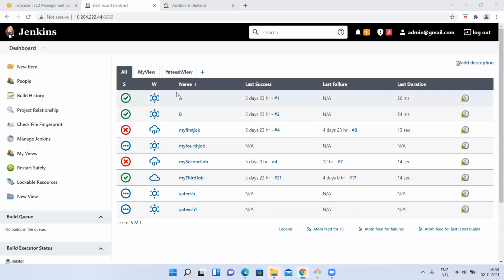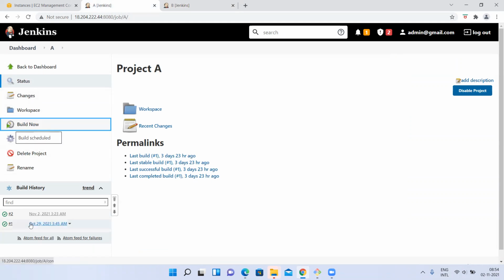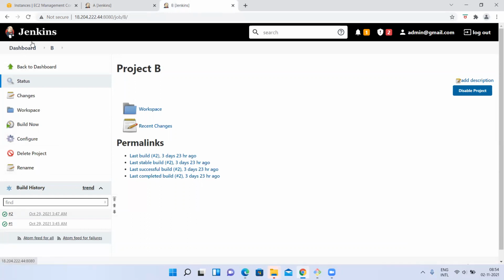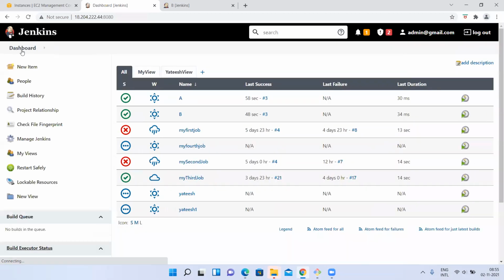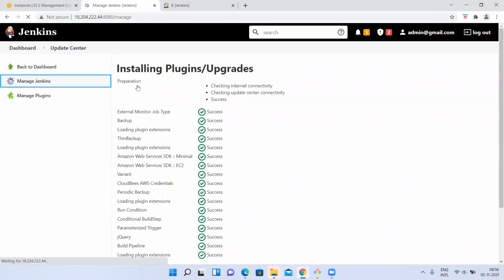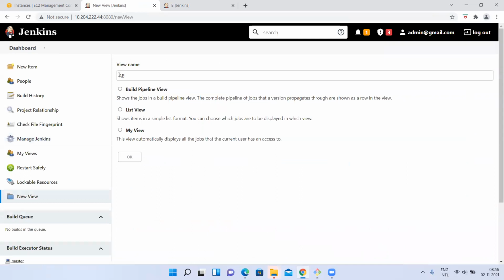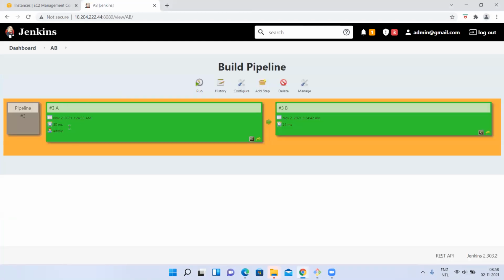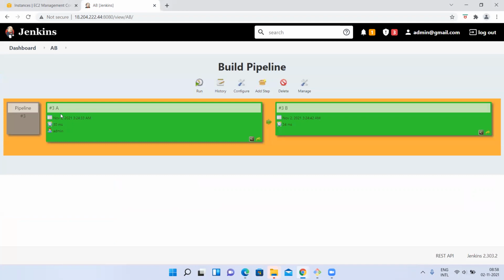#62-Dependency jobs in Jenkins and pipeline views. Contact +91-8123997688